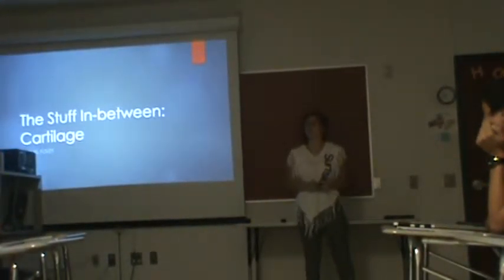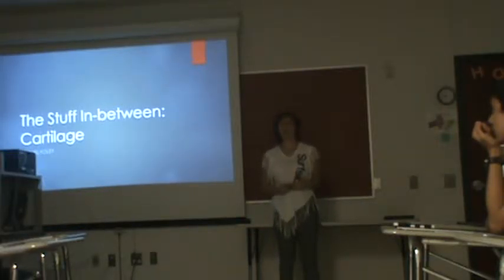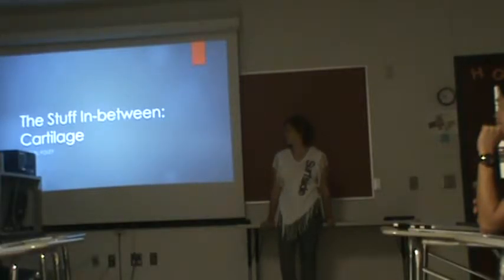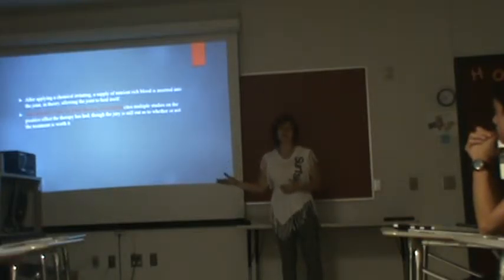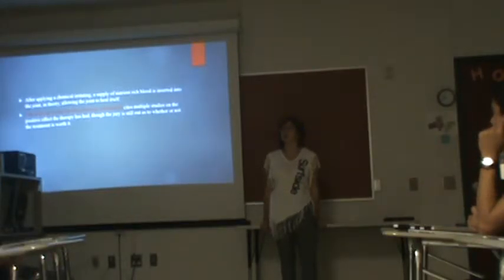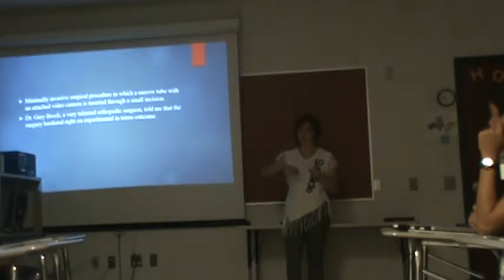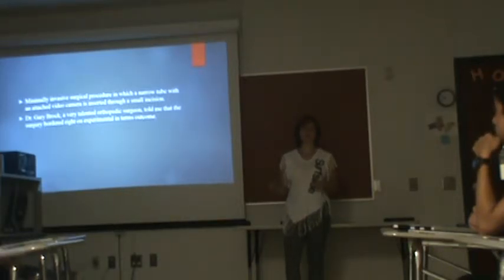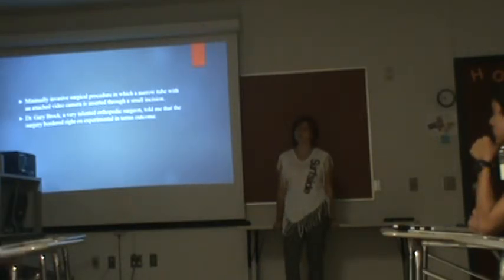Foley Informative SSII